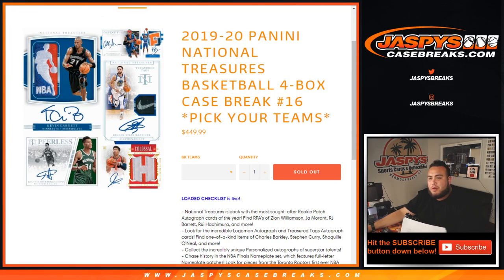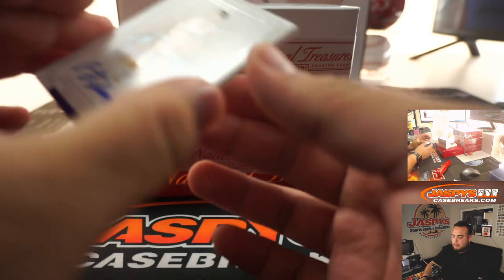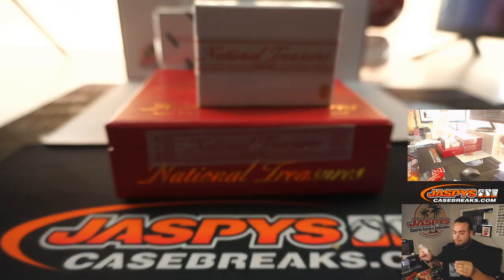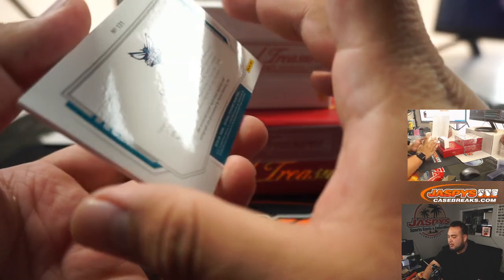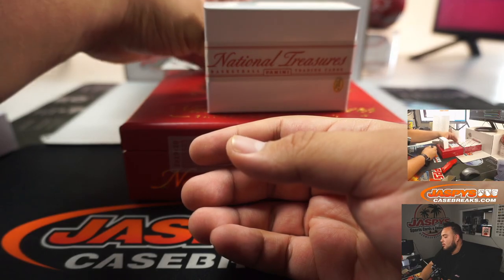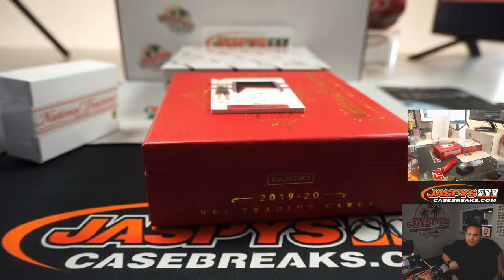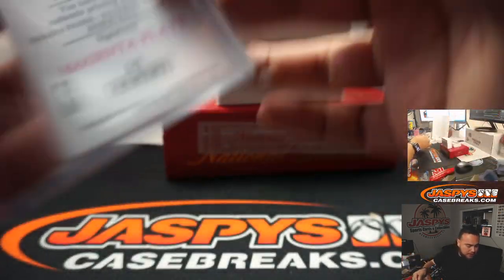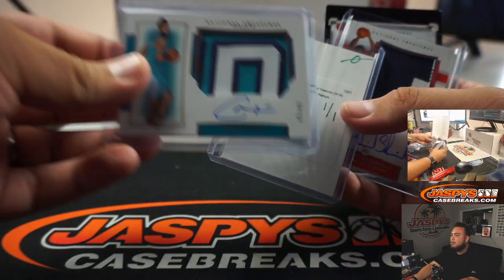SUN. 6/28 - 2019-20 PANINI NATIONAL TREASURES BASKETBALL 4-BOX CASE BREAK #16 *PYT*